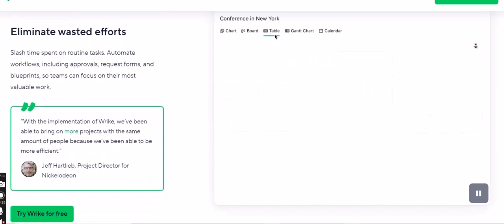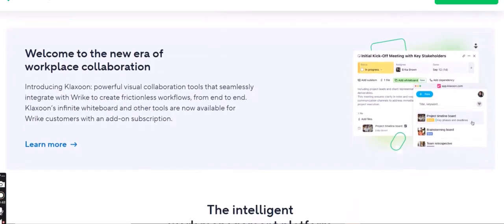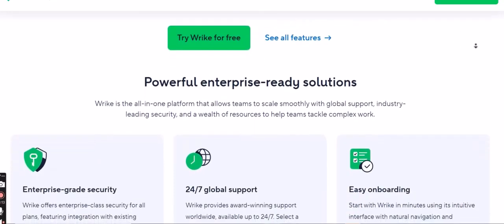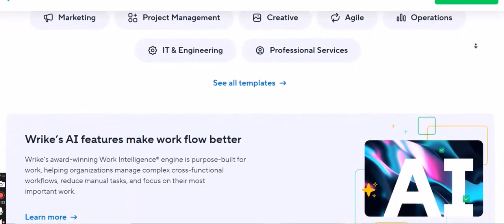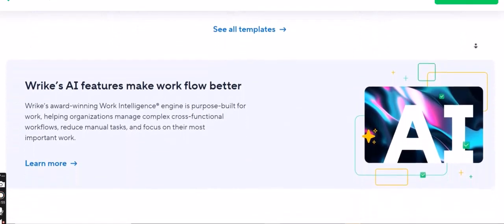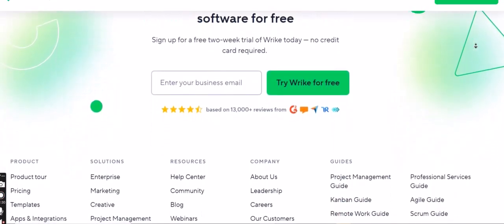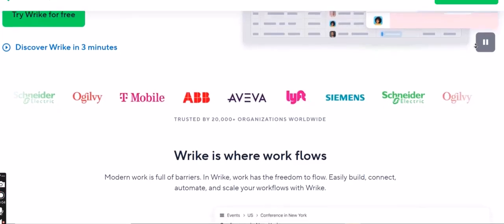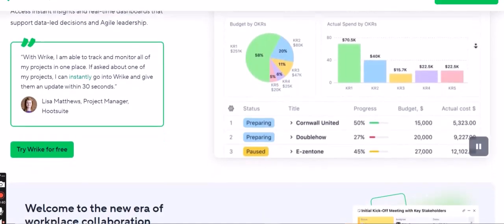What are the different types of access in Wrike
In this video, you will learn about What are the different types of access in Wrike

9 YouTube Channel Ideas to Help You Choose Your Own

✅IGNORE THIS
Related Search: